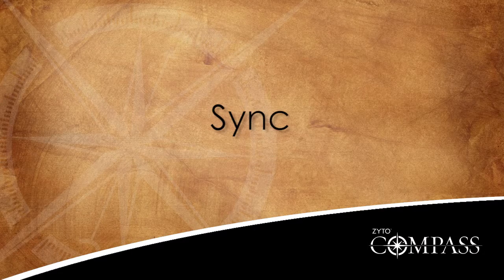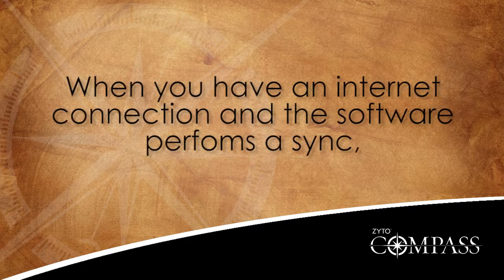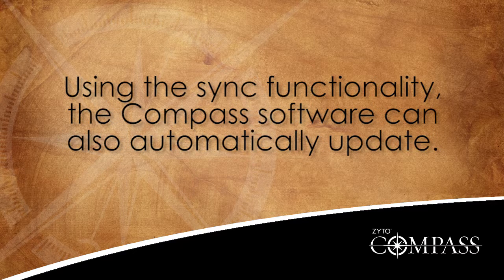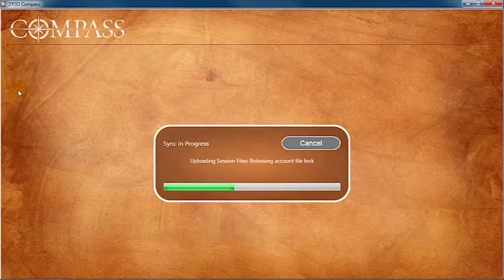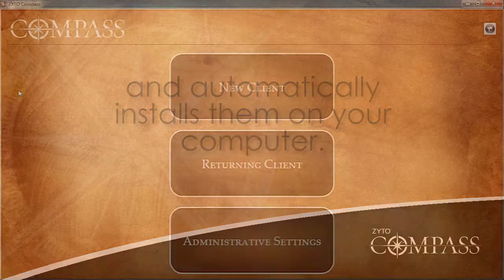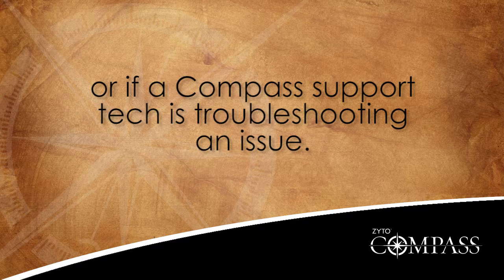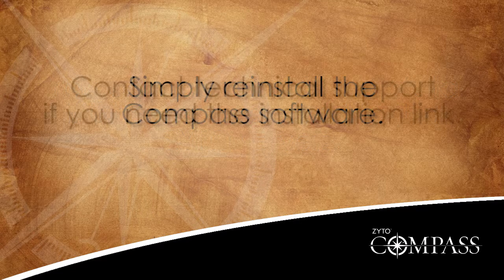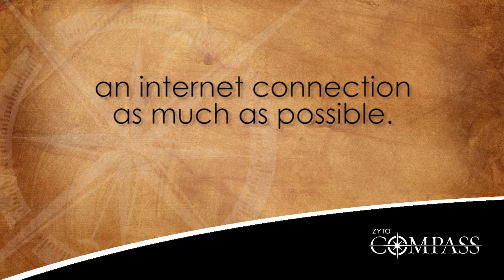Sync – ZYTO Compass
The Compass system includes the ability to sync your software with ZYTO’s secure servers. The Compass software automatically saves assessment and report data directly to your computer in order to keep your data safe. Additionally, when you have an internet connection and the software performs a sync, this saved data is automatically backed up.